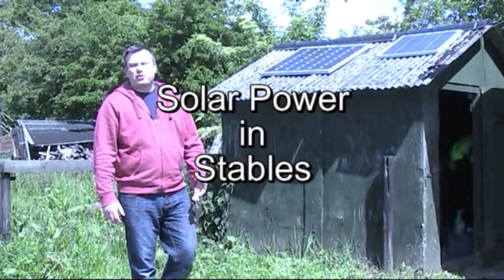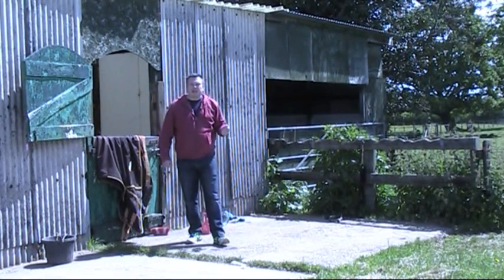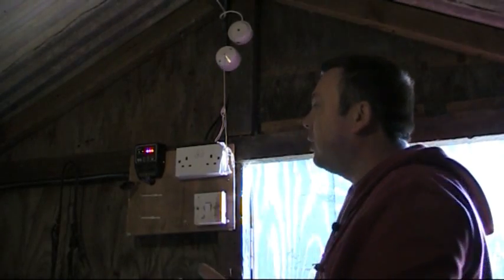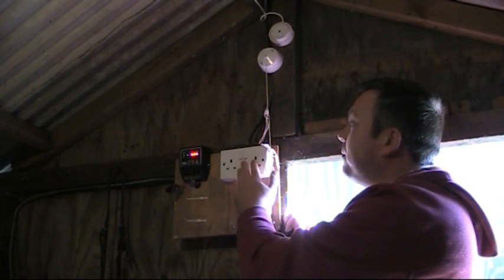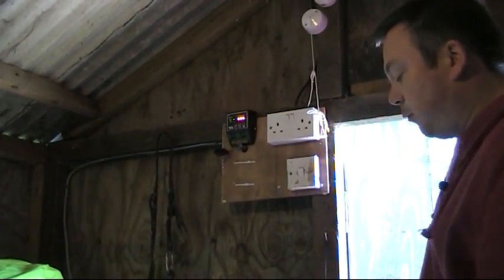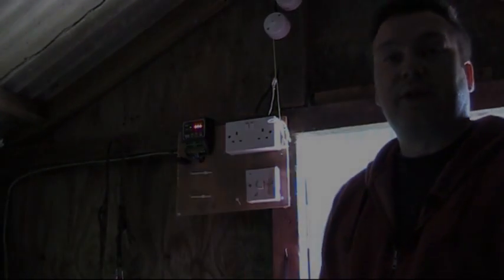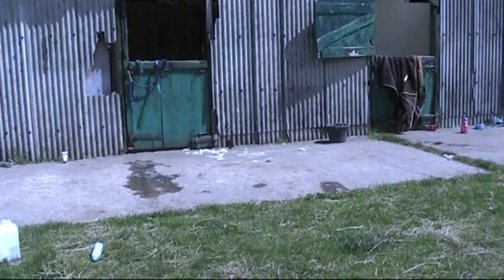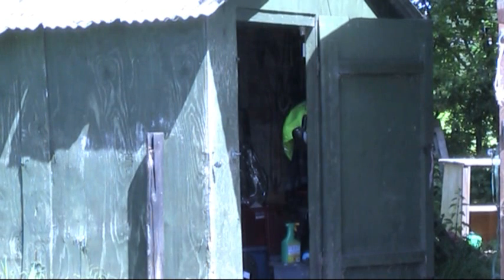Solar power in stables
This is the second video in a series of solar installations.  This install was at a friends stables.  NO mains electric in the area and light was needed in the mornings and evenings.
I have set up 150watts of solar panel, 110ah marine battery and 300 watt inverter.  The system works well and provided light and mains output for various other clippers, chargers, radio etc.